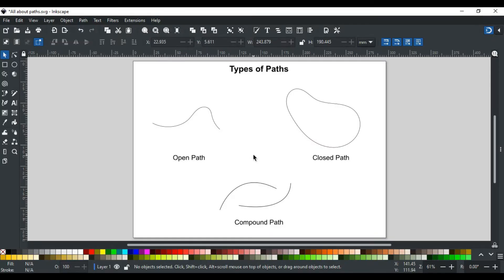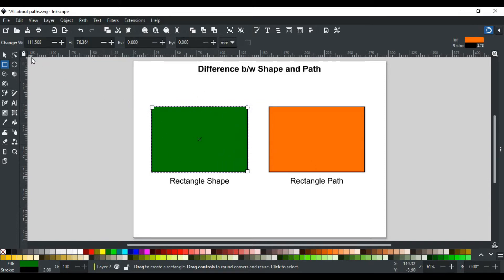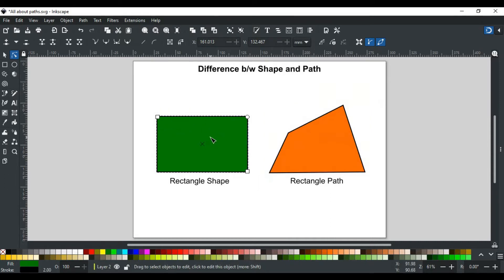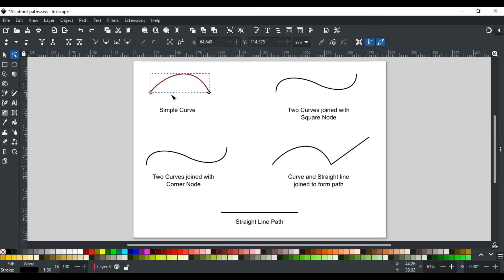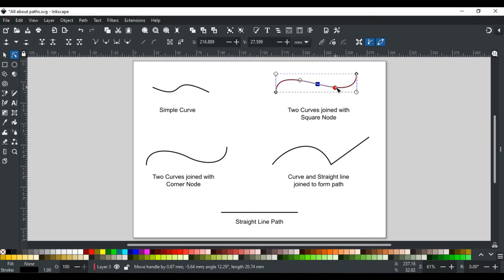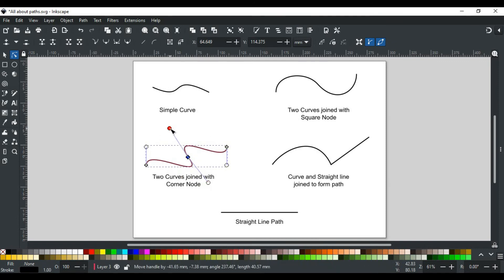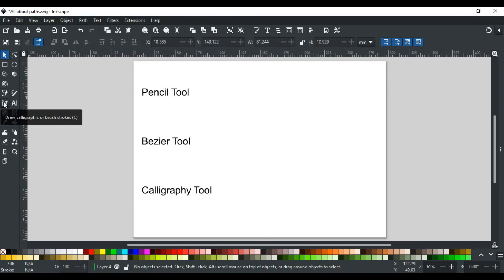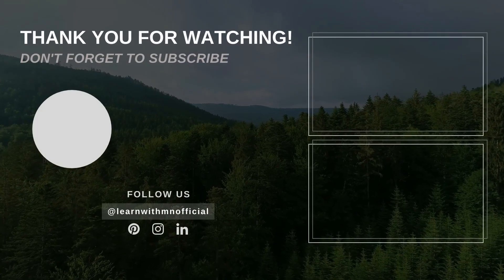All About the Paths | Inkscape Tutorial for Beginners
Hello and Welcome to Inkscape Tutorial Series. In this video, we have explained the first tool of Inkscape i.e. Selection Tool. You will learn about what is the selection tool, how to use it, and how to scale, rotate and skew with the selection tool in detail.

Timecodes:
0:00 - Intro
0:37 - Types of Paths
1:01 - Shapes vs Paths
2:28 - Handles and Nodes of Paths
4:37 - Tools for creating Paths in Inkscape